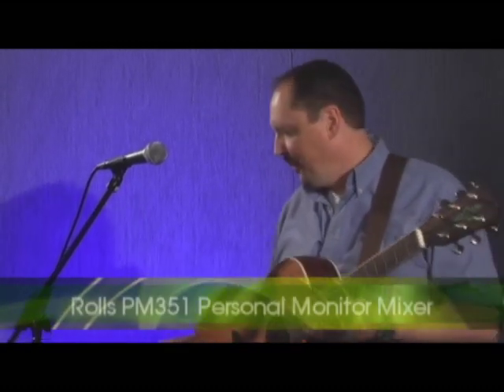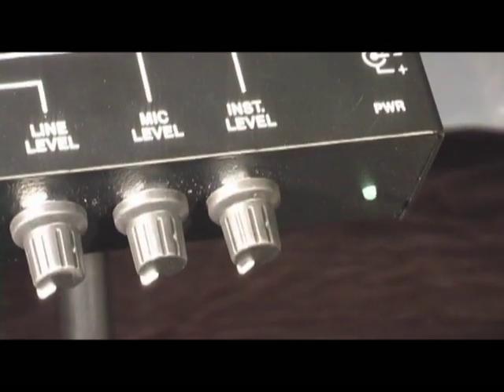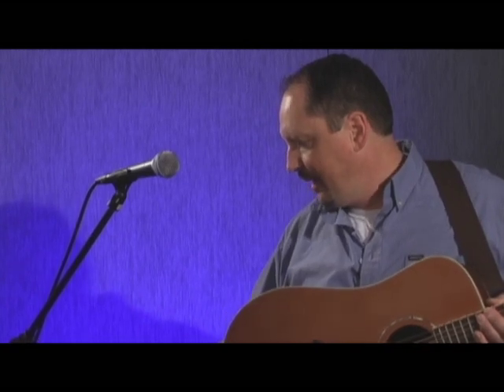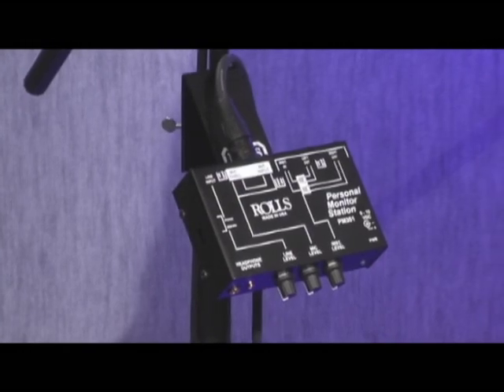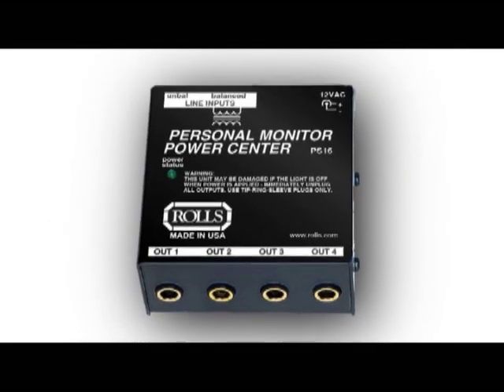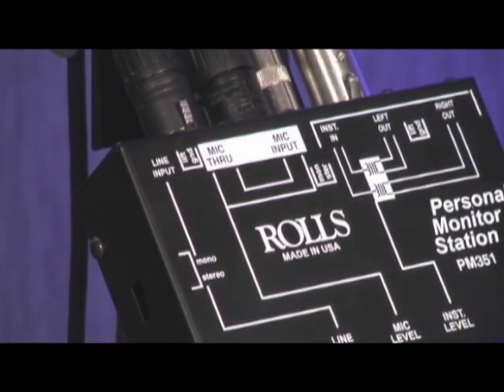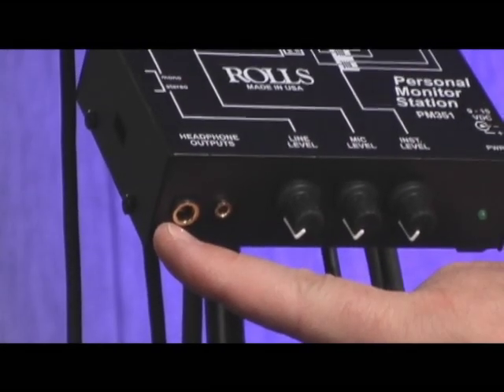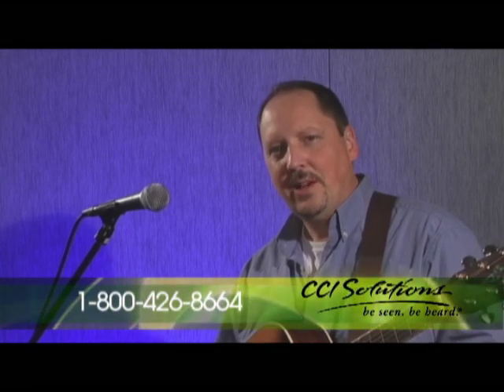Rolls PM351 Personal Monitor Mixer - Review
Use this personal monitoring system to hear yourself better during any performance.